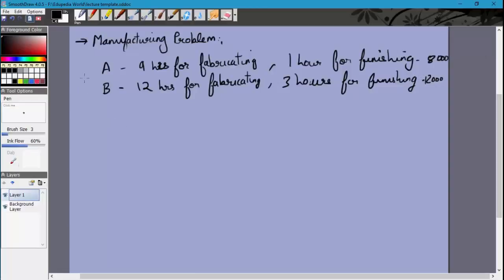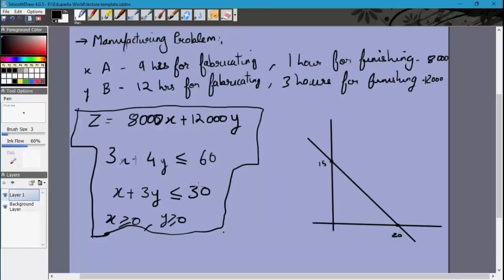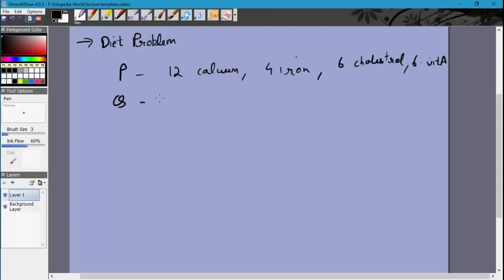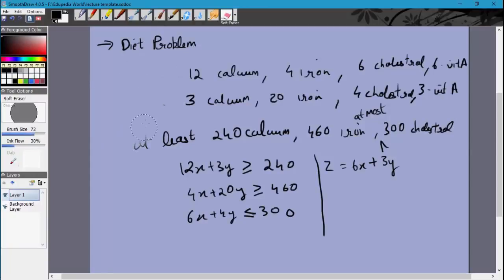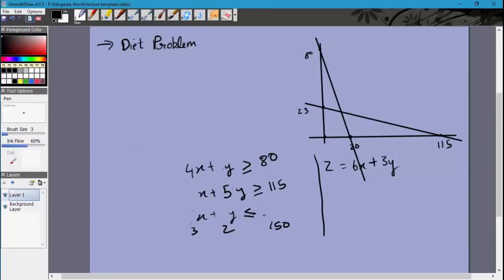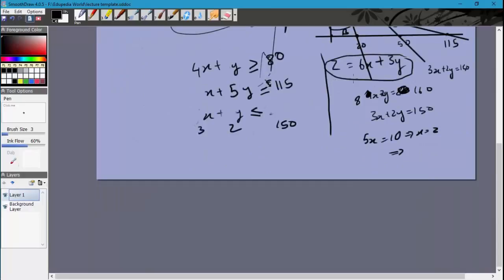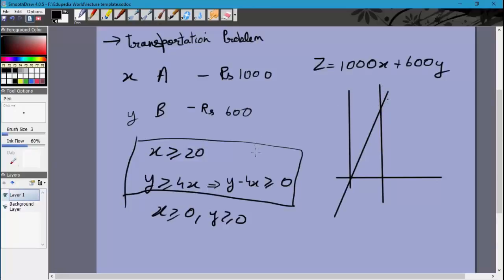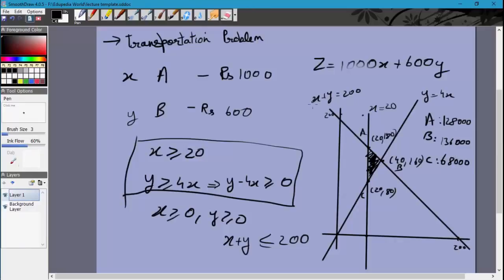Diet Transportation And Manufacturing Problems With Graph | Part 42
Mathematics Grade 12 | Diet Transportation And Manufacturing Problems With Graph | Part 42

Linear Programming 2

~ Manufacturing Problem with Graphs
~ Examples
~ Diet Problems with Graphs